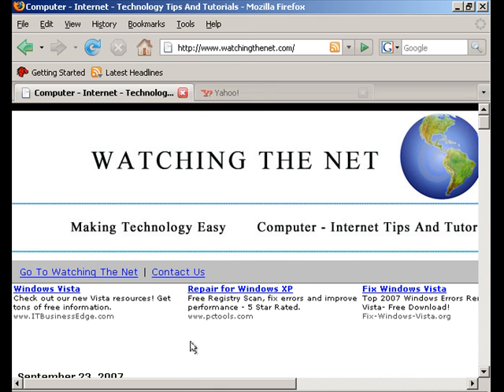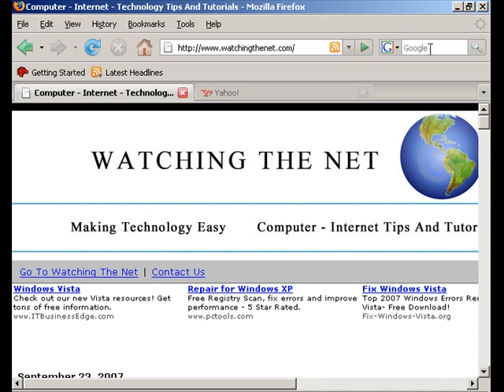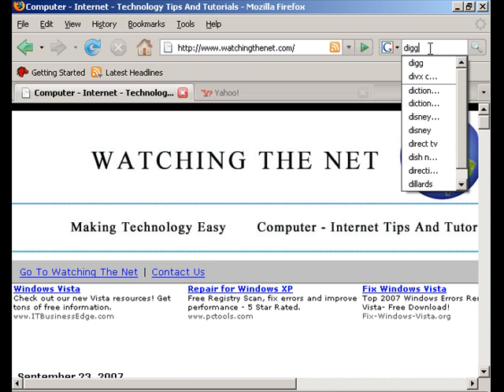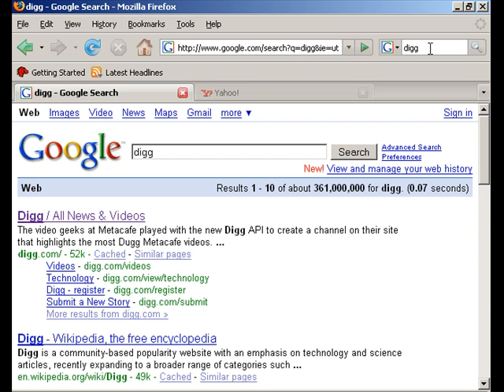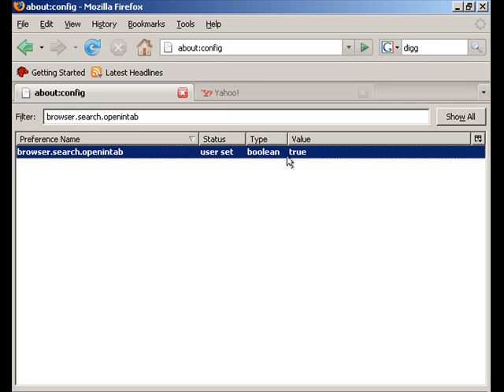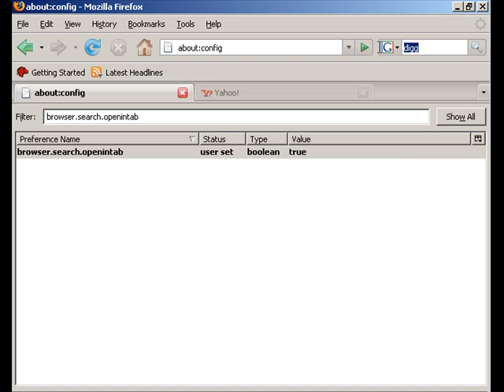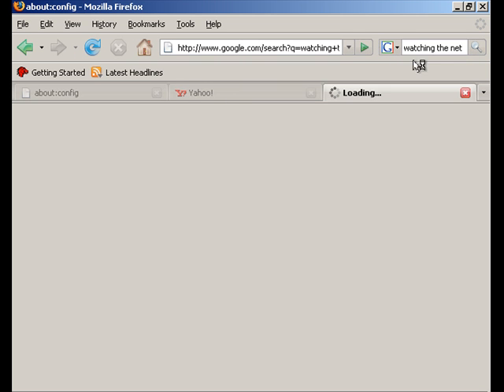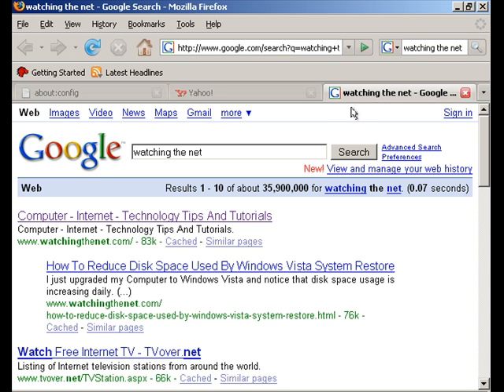Make Firefox Open Searches In A New Tab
By default Firefox opens searches in the same tab that is open causing you to lose the site you were visiting. his tip will force Firefox to open searches in a new tab.